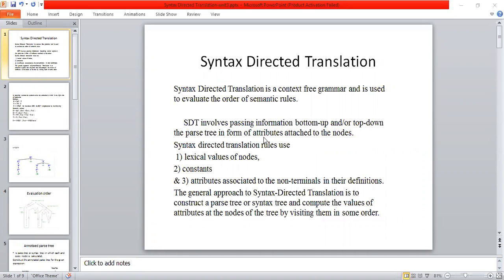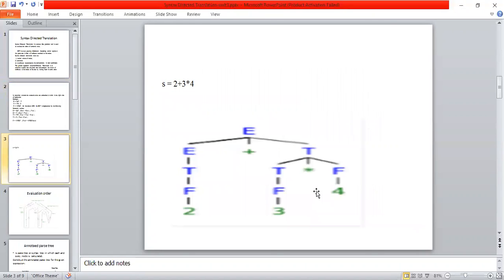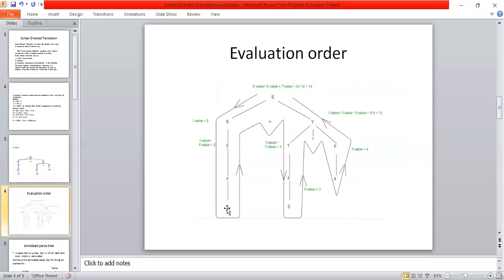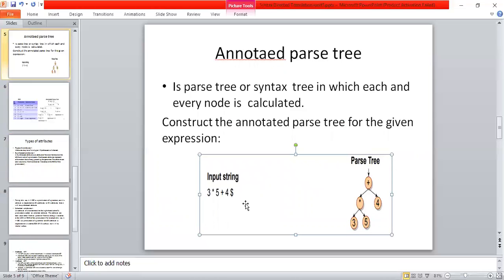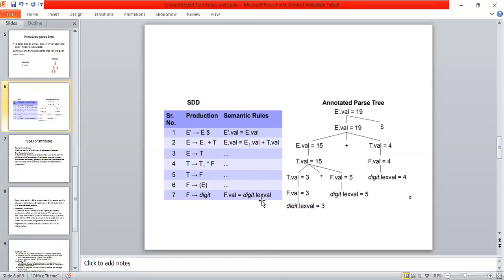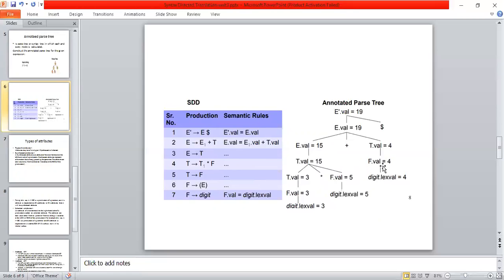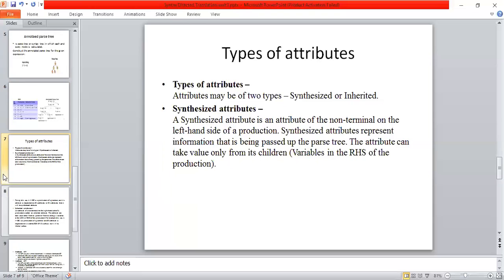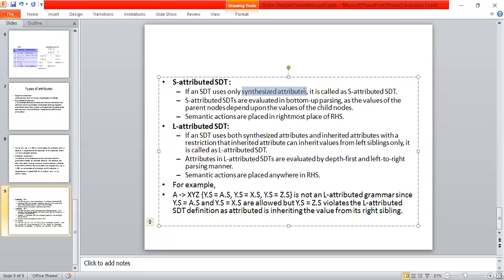Syntax Directed Translation by Kamala Mekala